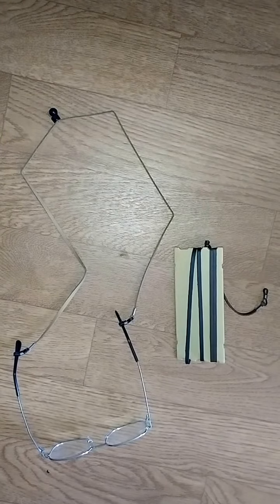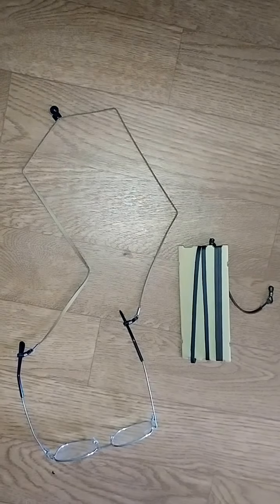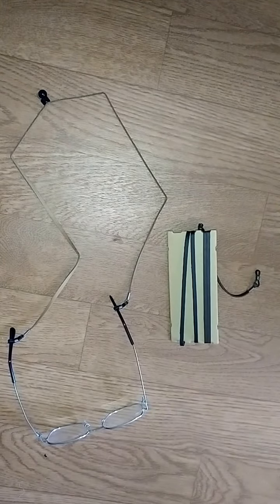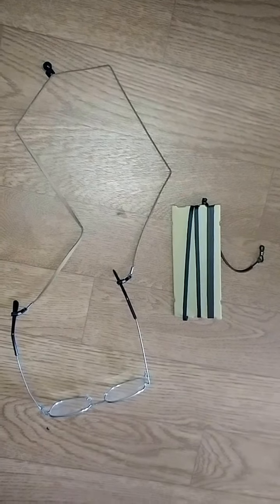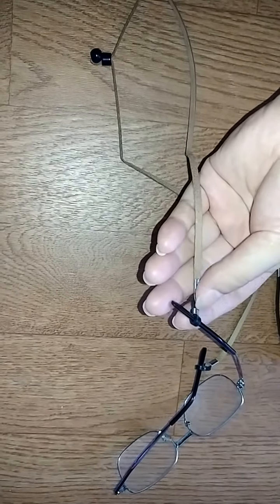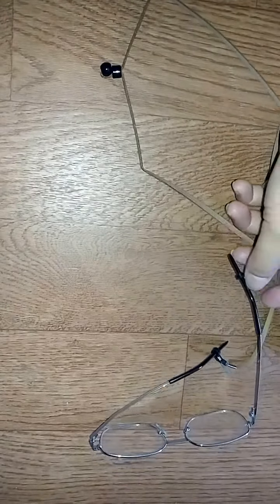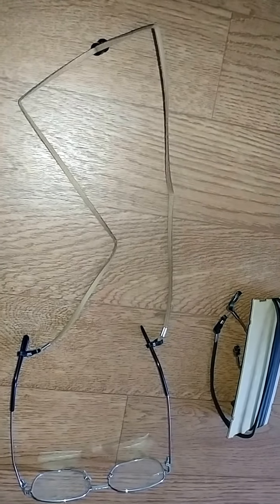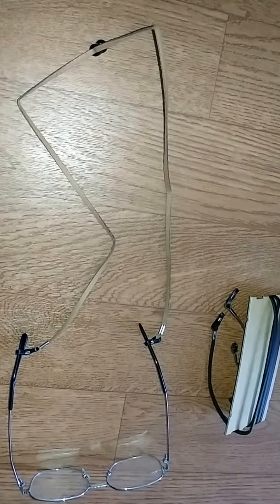HOLDIE Eyeglass Holder - Glasses Holder Review